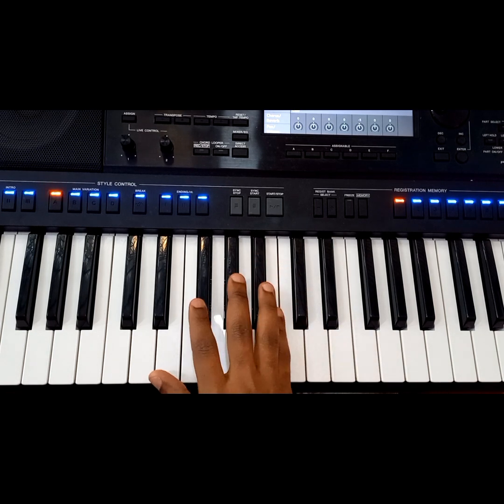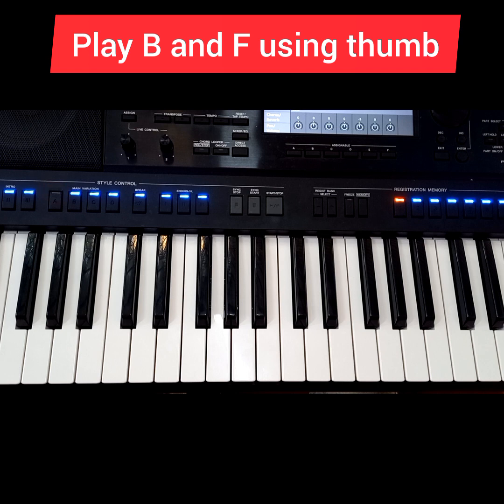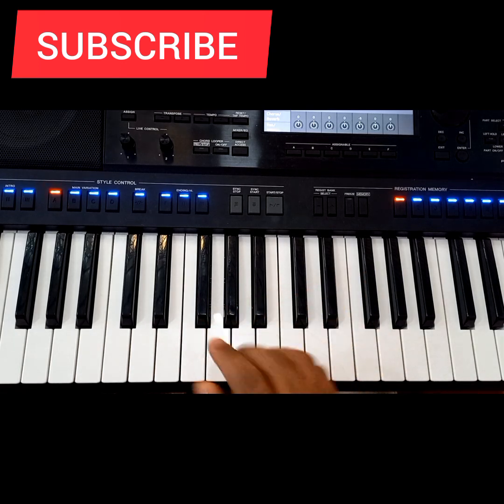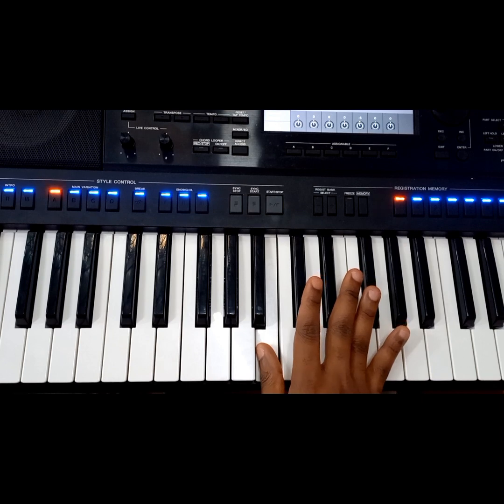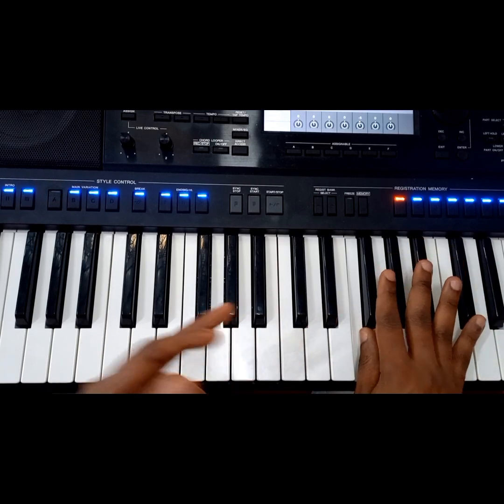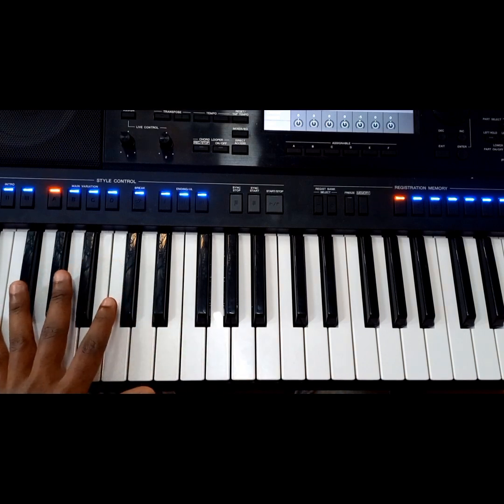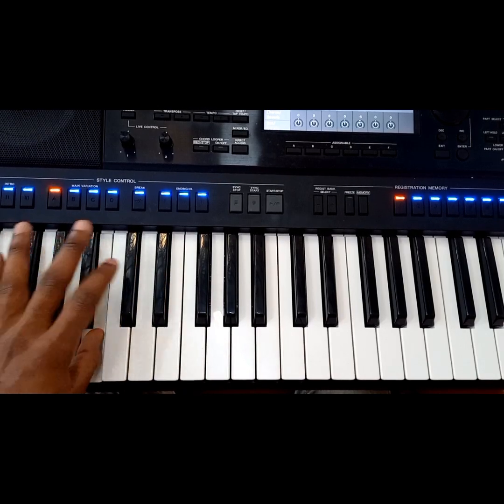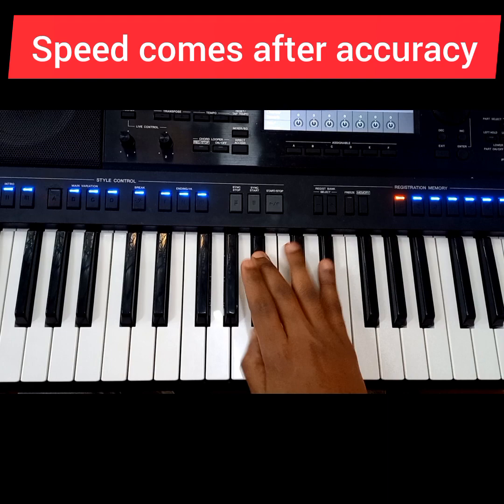Play the F# scale like a pro with the correct fingers position